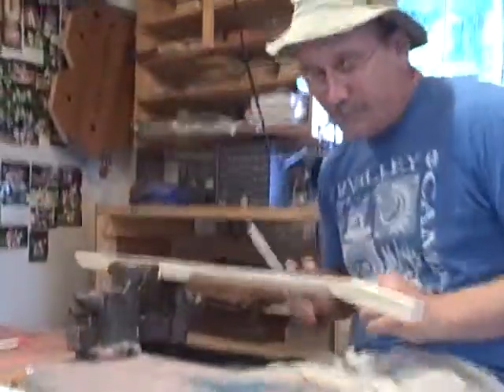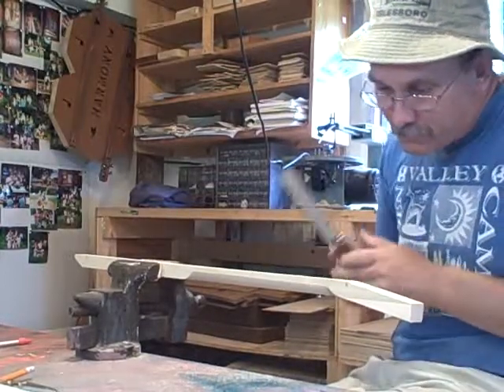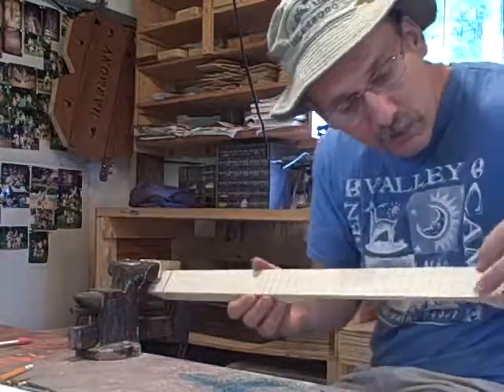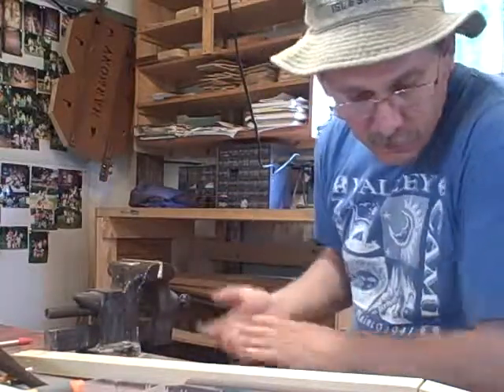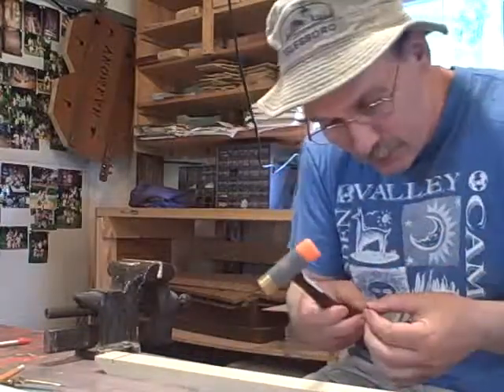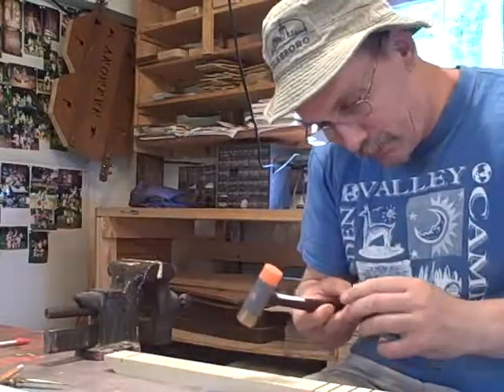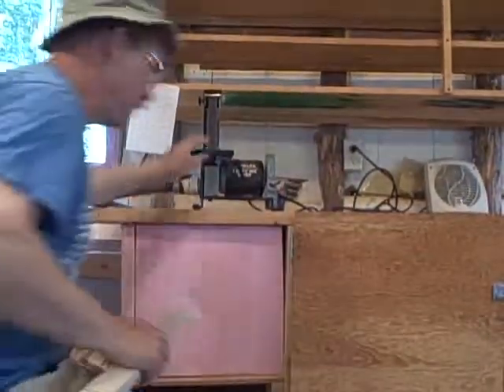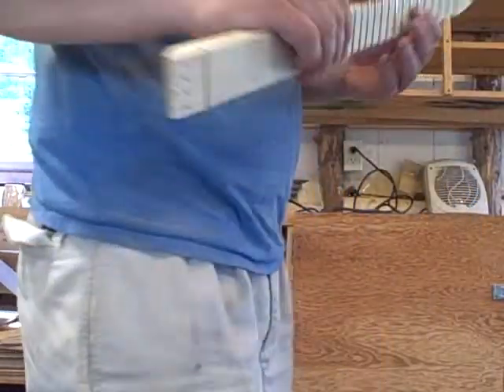How to put frets on a ukelele neck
cutting slots for and putting on frets for a ukelele or any musical fretted instrument